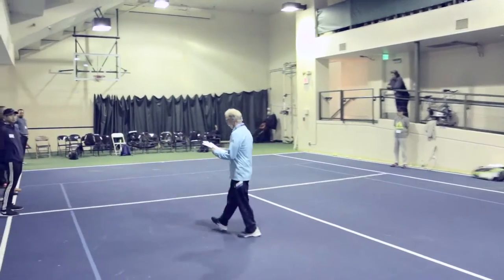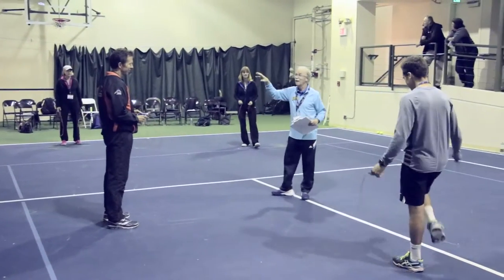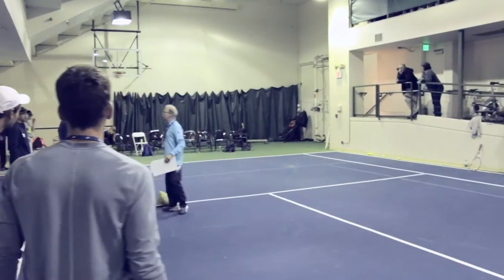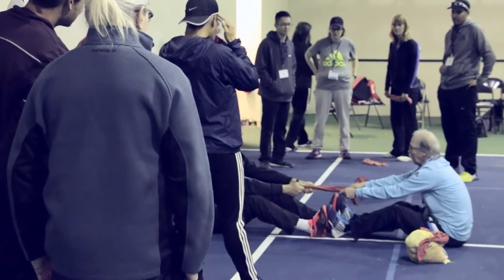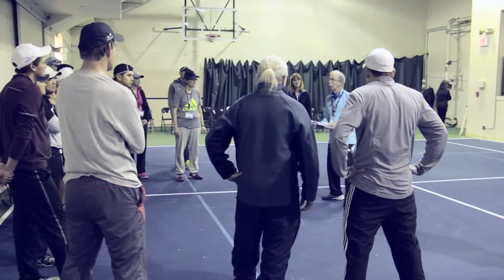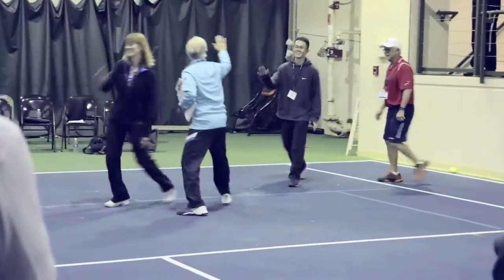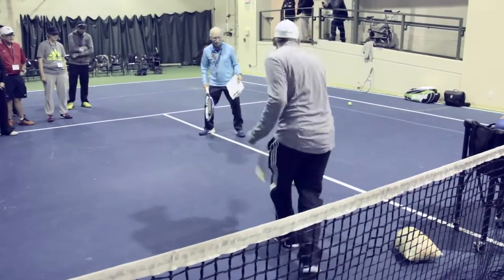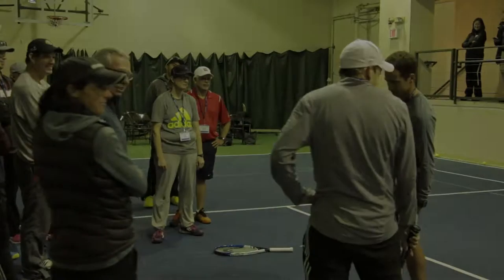Coaching Tennis | Physical Literacy for Kids and Adults V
Learn how to implement fun and engaging specific activities for developing general physical literacy in your tennis or sports program.
In this video Coach, Kirk shares interactive on-court games and activities to develop stronger kids and adults. Try the many variations of classic exercises like "bear walks", "crab walks", "monster walks", and much more.